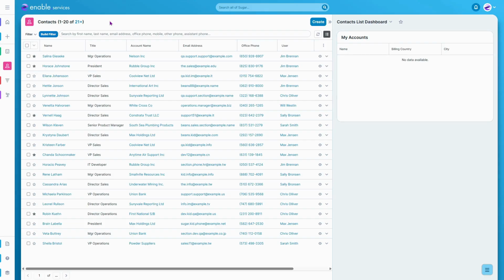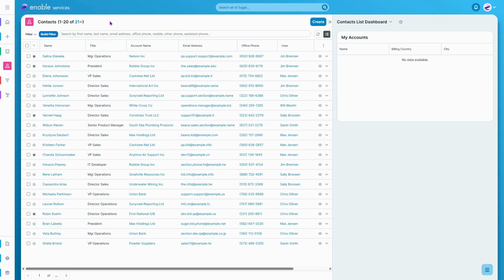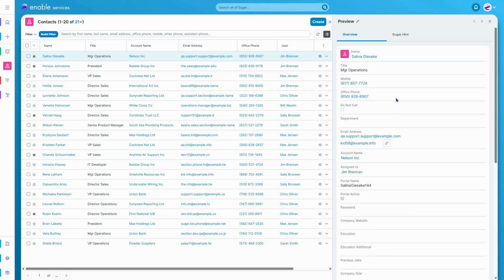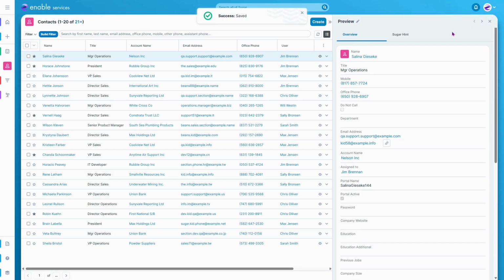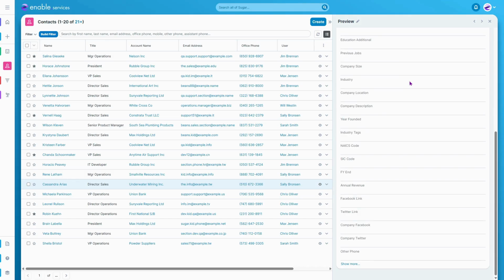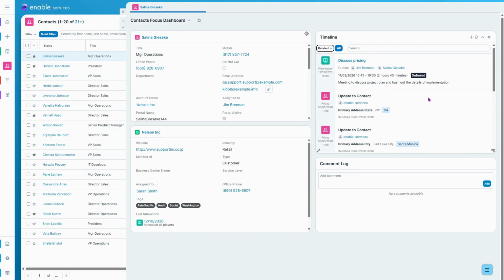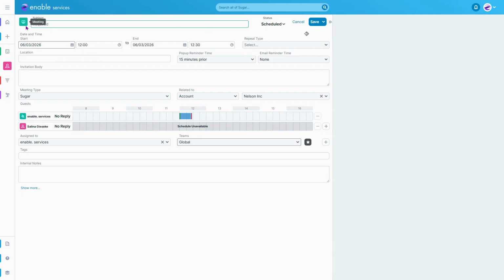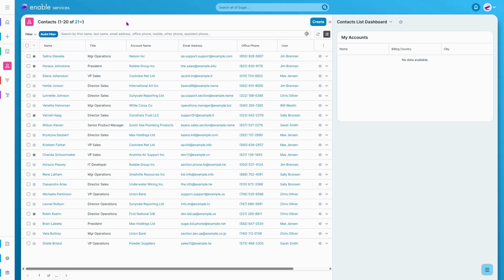SugarCRM Data Views & Insights Made Easy | Sugar Bitesize Webinar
scover how to view and interact with your data in different ways within SugarCRM in our Sugar Bitesize Webinar Series. This video shows you how to make the most of list views, filters, dashboards, and reporting tools to gain clearer insights from your CRM data.

Want to join our regular webinar series?